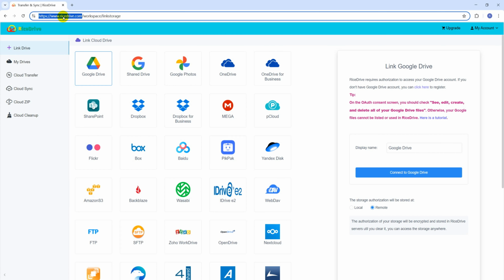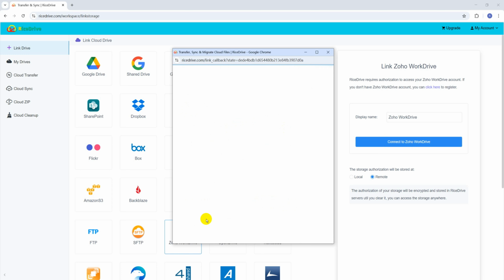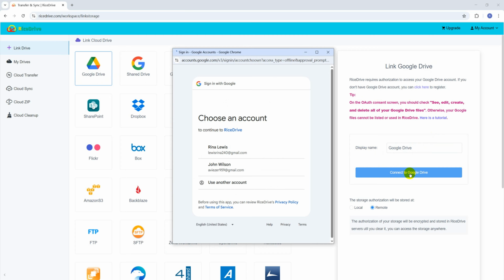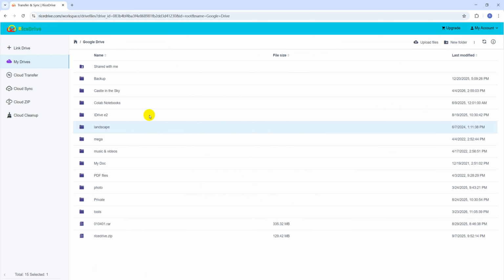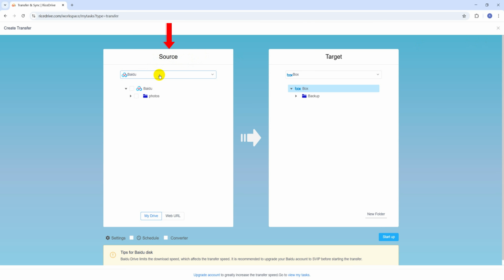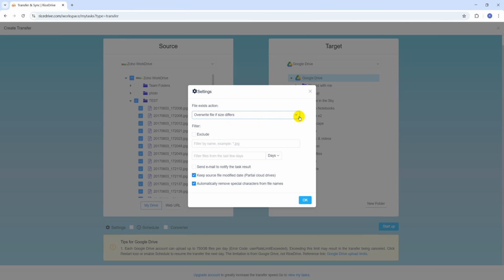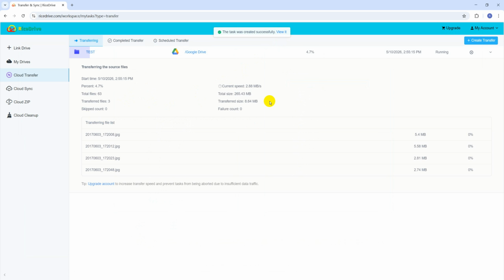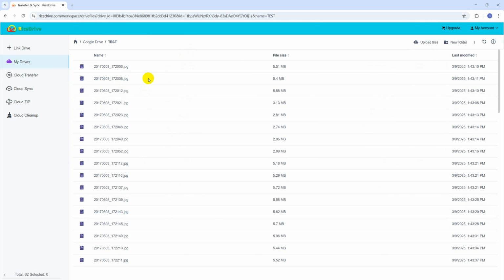Migrate Zoho WorkDrive to Google Drive Without Downloading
Want to migrate files from Zoho WorkDrive to Google Drive WITHOUT downloading and re-uploading everything manually? In this video, I show you how to use RiceDrive to transfer files directly from Zoho WorkDrive to Google Drive, so you can save time, bandwidth, and local storage.

✅ What you’ll do in this tutorial
1) Go to ricedrive.com and log in using your email and a verification code.
2) Connect your Zoho WorkDrive account to RiceDrive and accept the authorization.
3) Go to the My Drives page to confirm Zoho WorkDrive has been added successfully.
4) Connect your Google Drive account to RiceDrive.
5) Choose your Google account and click Continue to grant access.
6) Confirm that both Zoho WorkDrive and Google Drive are successfully connected.
7) Create a cloud transfer task from Zoho WorkDrive to Google Drive.
8) Select the files or folders you want to transfer from Zoho WorkDrive.
9) Choose a destination folder in Google Drive.
10) Configure optional settings like filters and how to handle existing files.
11) (Optional) Set the task to run daily or weekly.
12) Click “Start up” to create and run the transfer task.
13) Let RiceDrive continue the transfer in the background, even if you close the webpage.
14) Check the logs to confirm that all files were transferred successfully.

🕒 Timestamps
00:00 Log in to RiceDrive
00:10 Connect Zoho WorkDrive
00:47 Check My Drives
00:55 Connect Google Drive
01:45 Create Zoho WorkDrive → Google Drive transfer task
02:22 Configure settings
02:46 Click Start up
02:52 Transfer runs in the background
03:09 Check the logs
03:22 Transfer completed

💡 Why use RiceDrive?
- No need to download and upload files manually
- Transfer files directly between cloud services
- Run tasks in the background
- Save time and local disk space